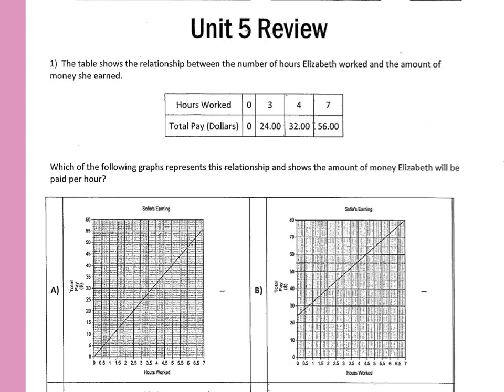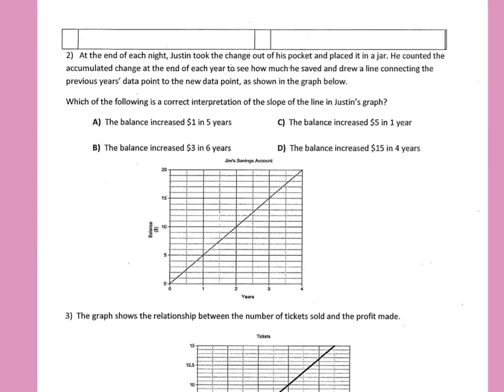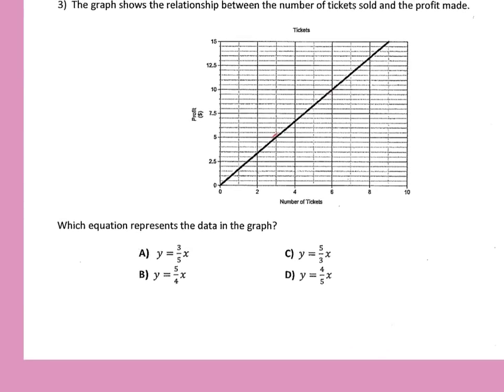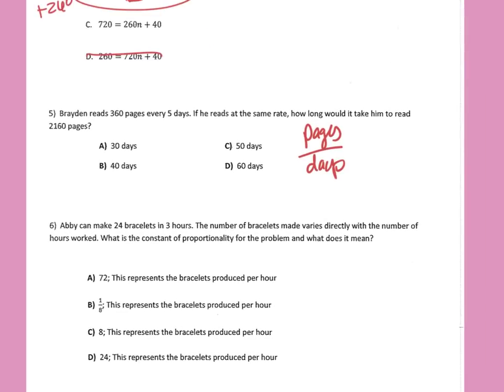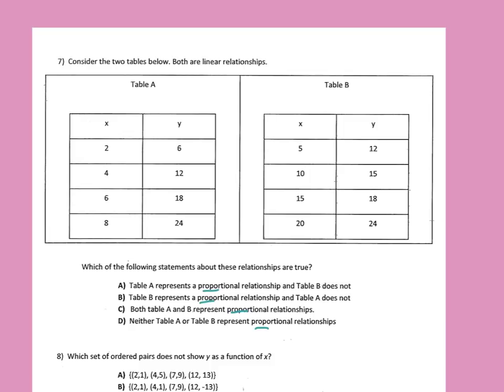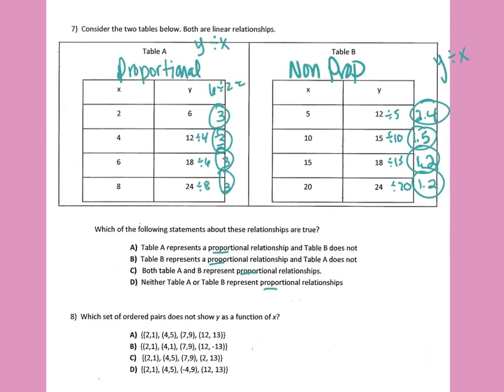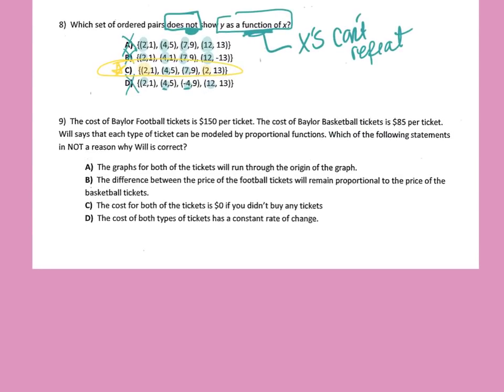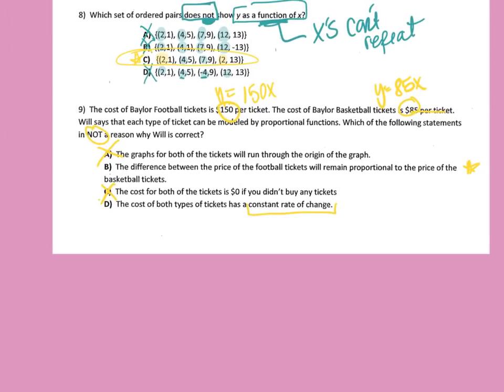8thgrade Unit 5 Test Review PART1